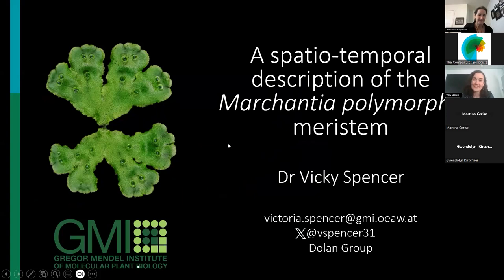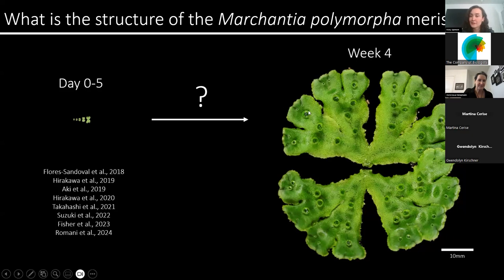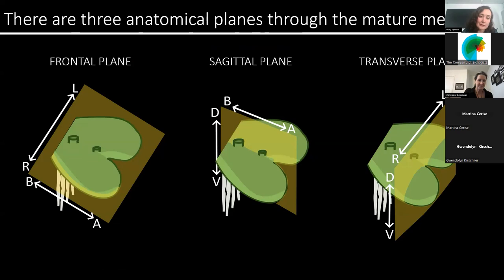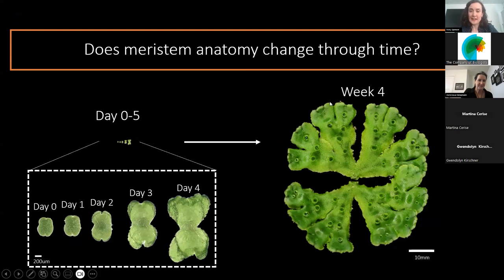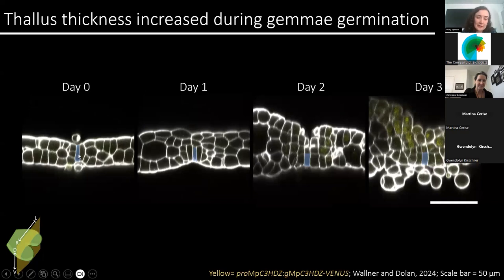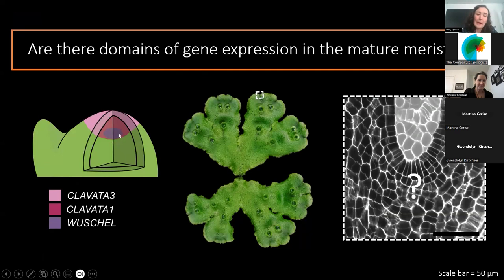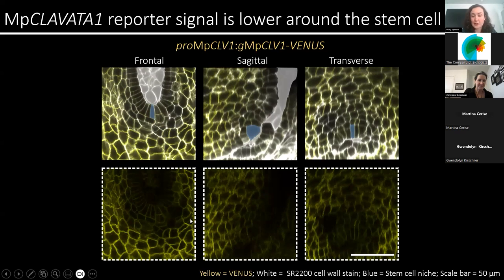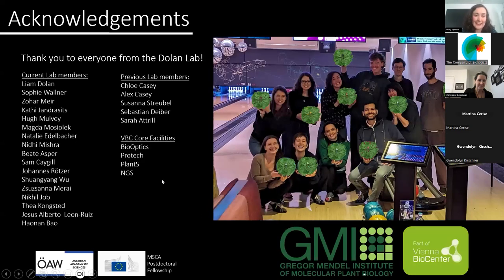Development presents... Vicky Spencer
The July 31st Development presents... webinar was chaired by Development Editor Dominique Bergmann (Stanford University) and featured three talks on plant development.

In this talk, Vicky Spencer (Gregor Mendel Institute) talked about 'How to build a plant: Small meristems have big consequences’